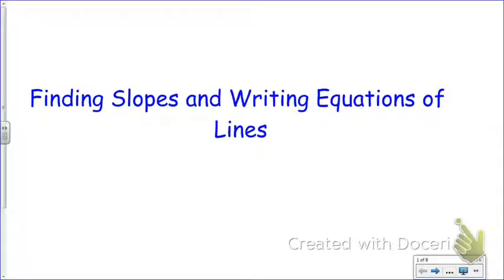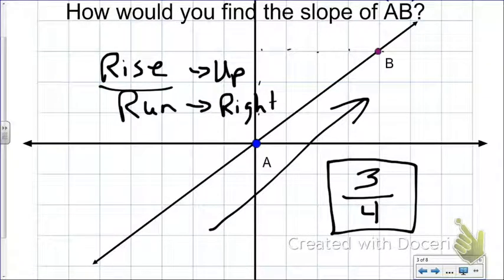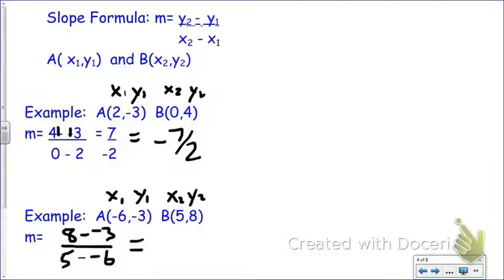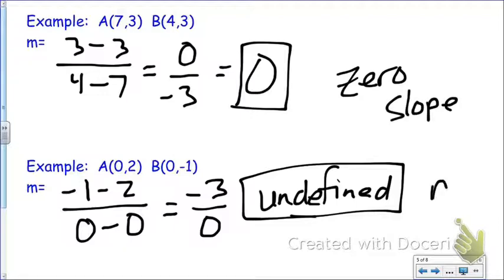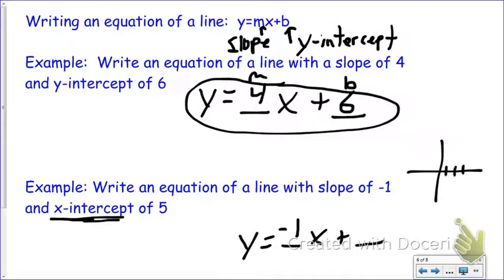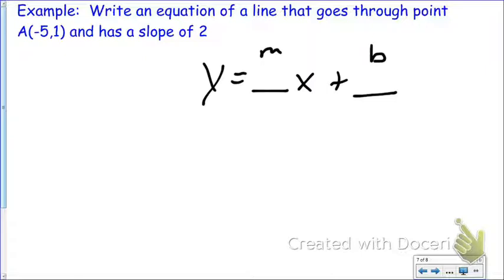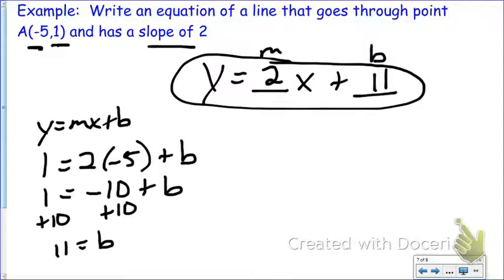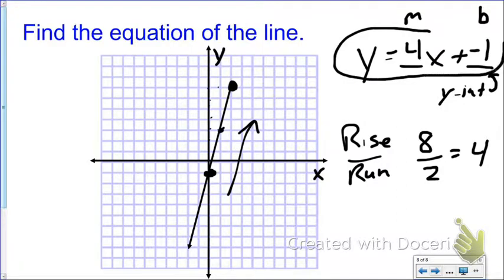Geometry Slope and Equation Review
Notes for Geometry- Slope and Equation Review